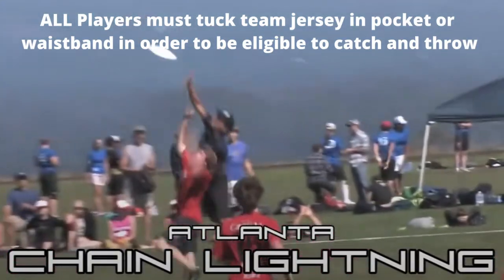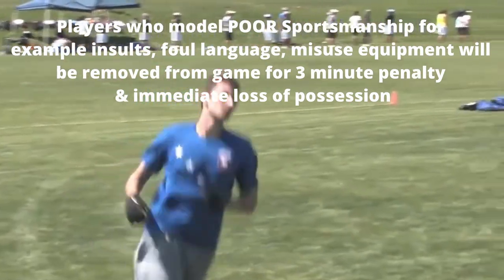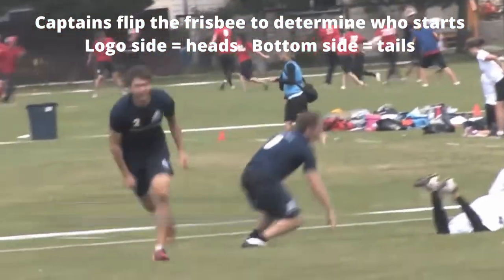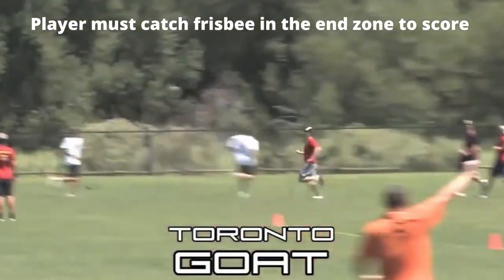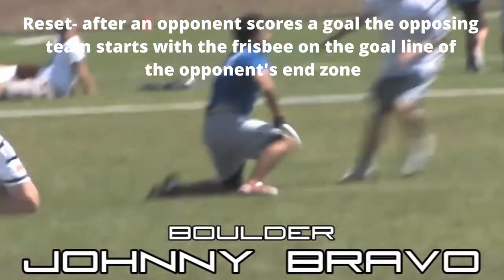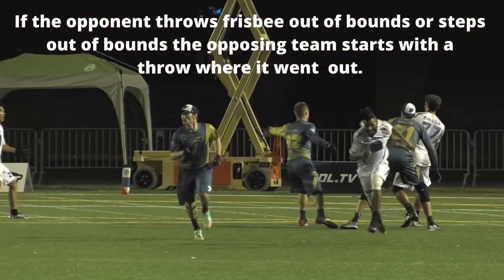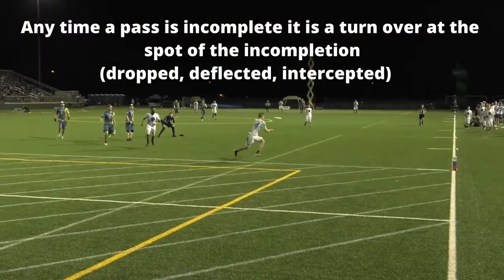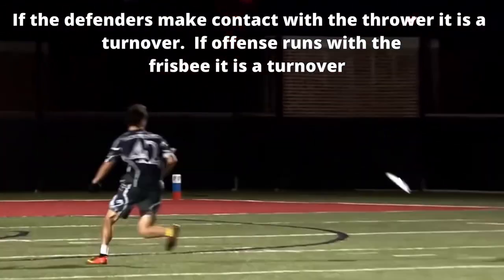ENS - Ultimate Frisbee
Gompers Prep Academy ENS Modified Ultimate Frisbee Rules
Ultimate Frisbee Clips by Brodie Smith and AUDL
Created by DulayPlayz